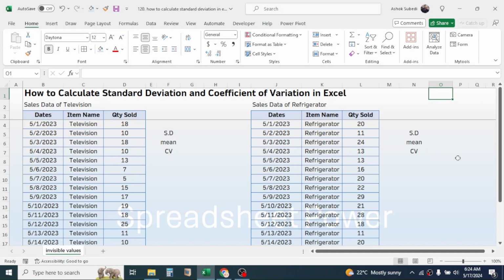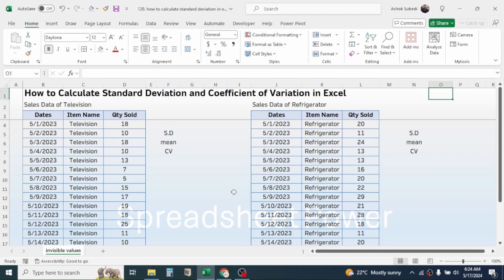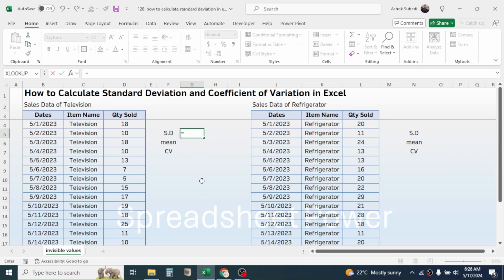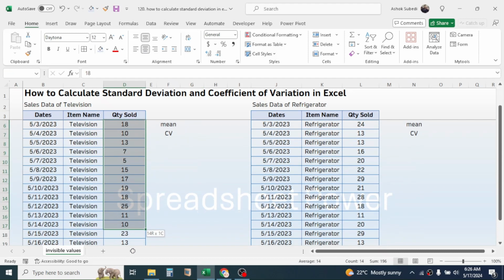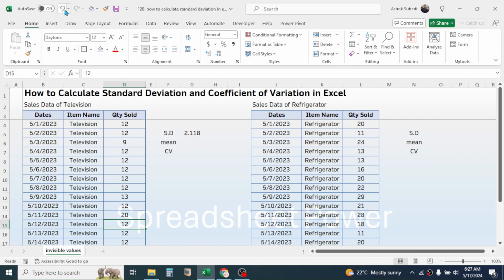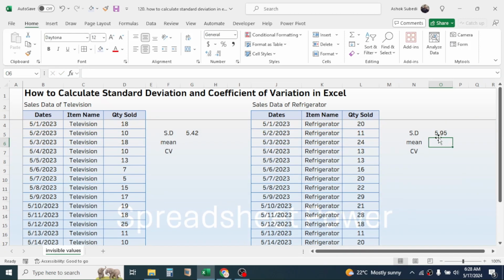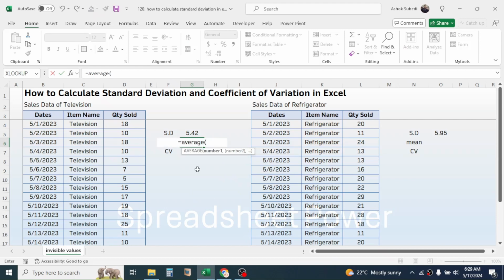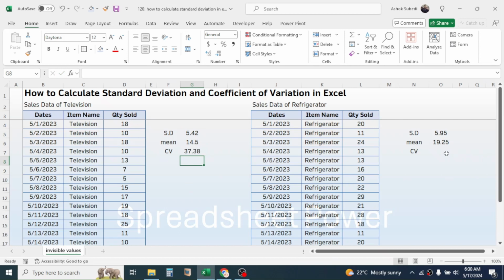How to Calculate Standard Deviation and Coefficient of Variation in Excel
Learn how to calculate standard deviation and coefficient of variation in Microsoft Excel.